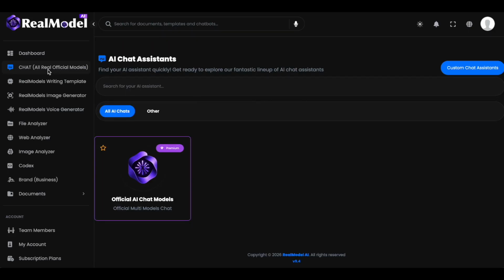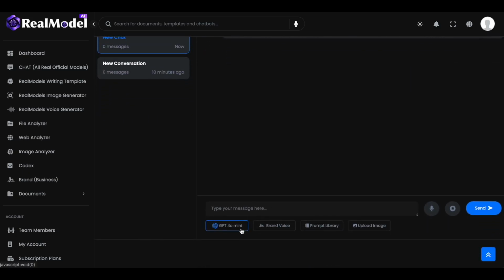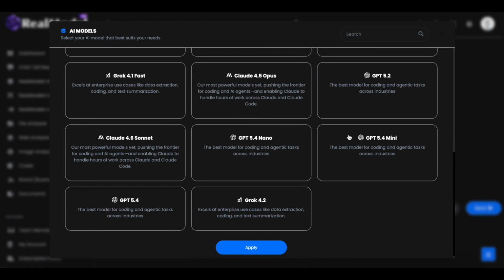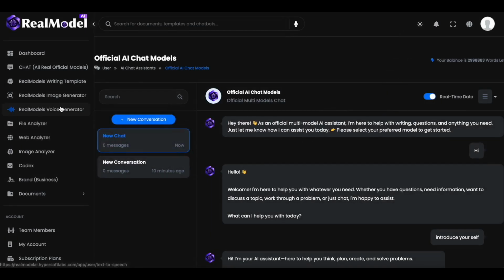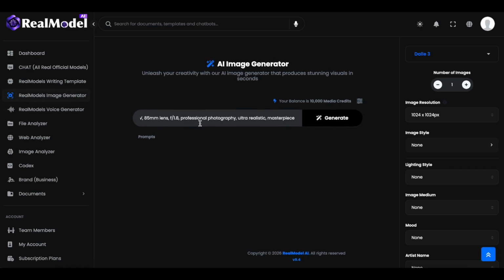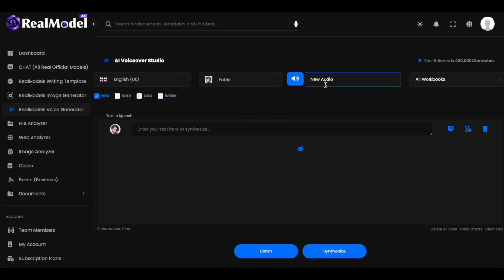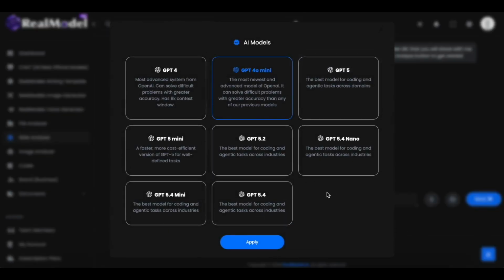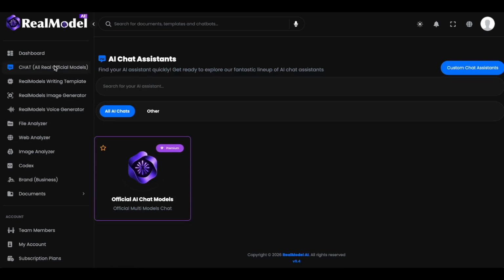I Tested RealModel AI… Is It Actually Worth It?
This AI tool claims it can create realistic models and help you make money online… so I tested RealModel AI to see if it’s actually worth it.

In this honest RealModel AI review, I show:
What RealModel AI is
How it works step-by-step
My real test results
Pros and cons
Whether it’s legit or overhyped

realmodel ai
realmodel ai review
realmodel ai honest review
realmodel ai tutorial
realmodel ai demo
realmodel ai scam or legit
ai model generator
ai influencer tools
faceless instagram ai
ai marketing tools
generate ai models
realmodel ai results
ai side hustle
online business ai
digital marketing ai tools